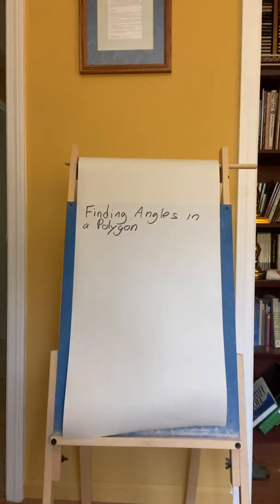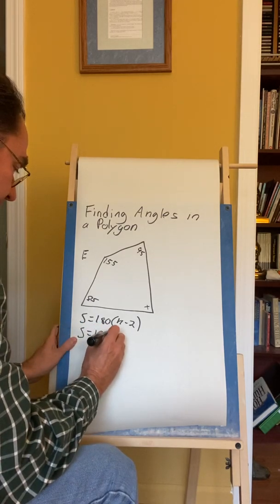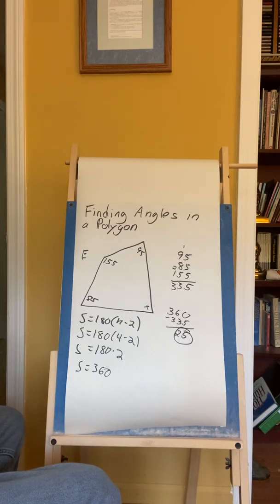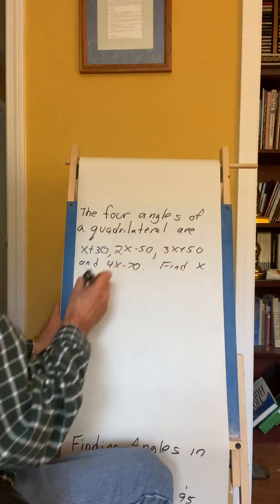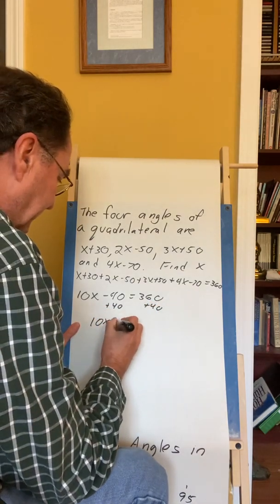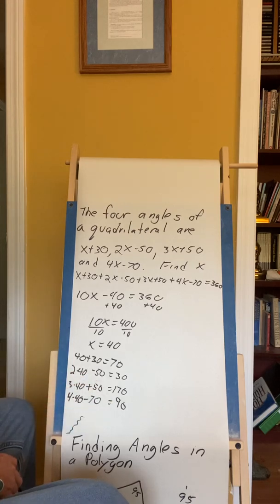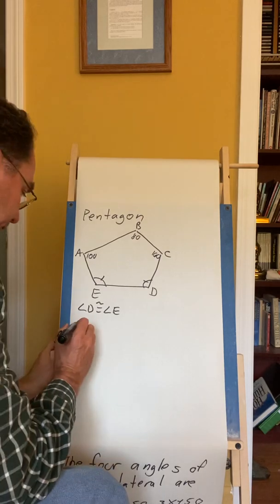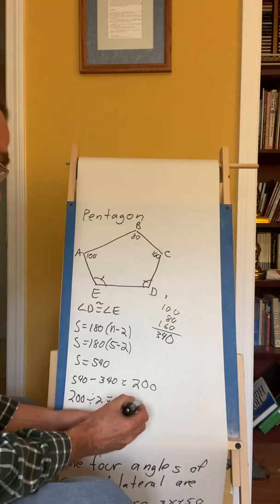Finding Angles in A Polygon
Using the  formula for the sum of the angles in a Polygon, solve several problems involving the angles